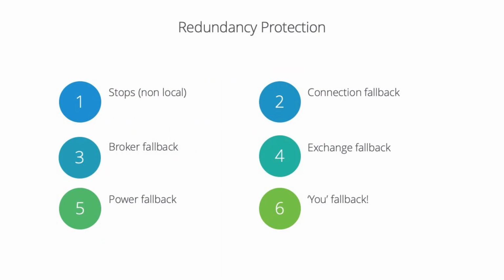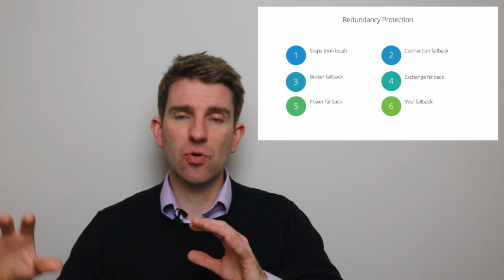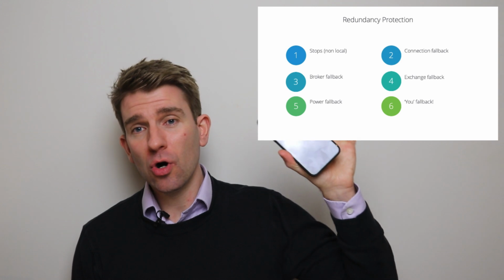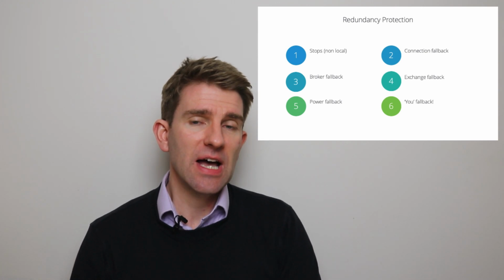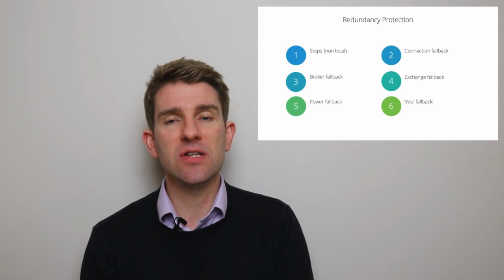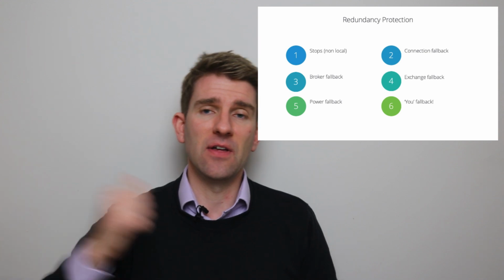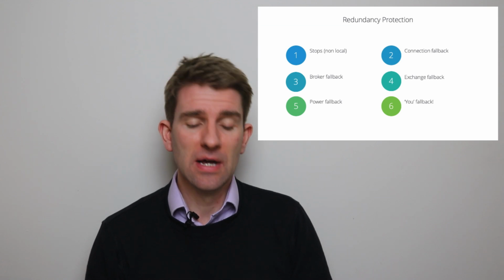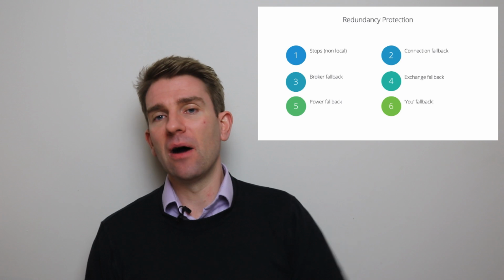Scalper; What if Something Goes Terribly Wrong? Part 9 🤔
Scalper redundancy protection. What do you do when something fails or disaster strikes?    You're leveraged up in size and trading small movements so you need to have redundancies in place. OK.

1. Stops (non local) - a stop loss not situated on your local machine.
2. Connection fallback - you need a connection and a backup connection.
3. Broker fallback so you can take an opposite position to neutralise your trade with another broker if your default broker goes down.
4. Exchange fallback - this is only if you trade with an exchange.
5. Power fallback
6. 'You' fallback!